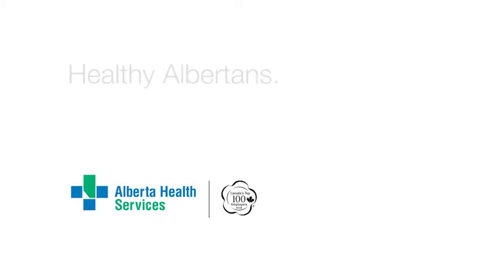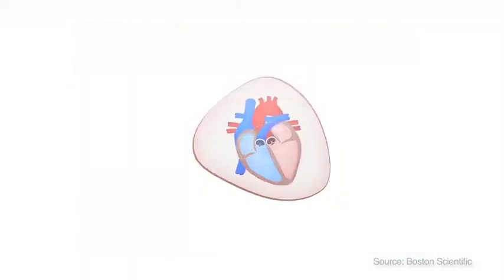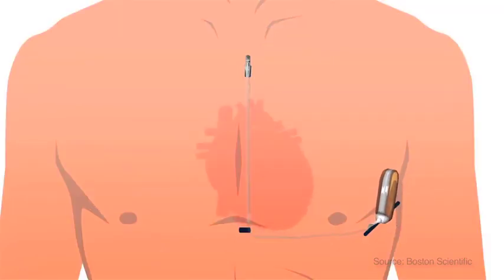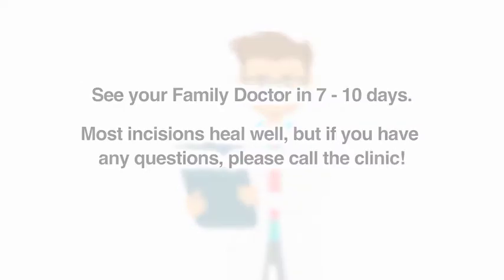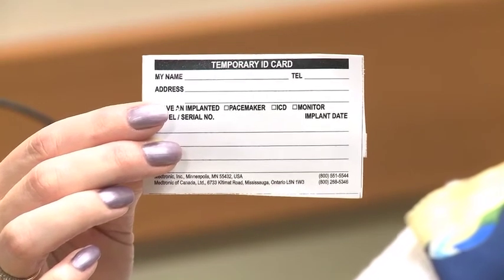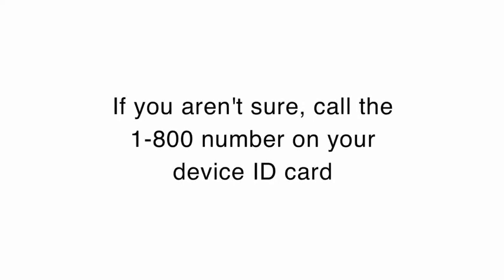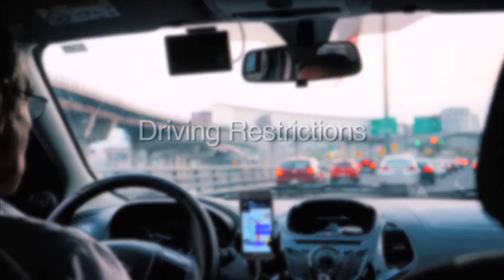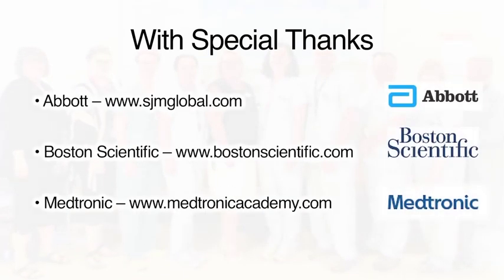Cardiac Rhythm Devices: Subcutaneous Implantable Cardioverter Defibrillators (S-ICD)